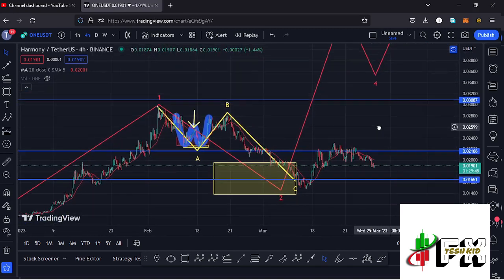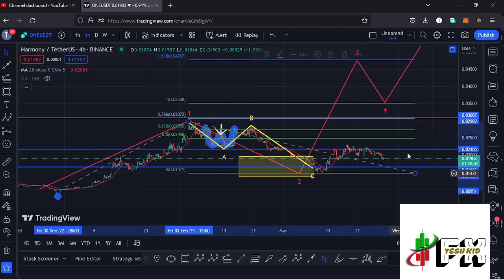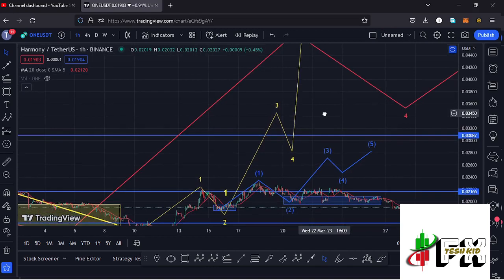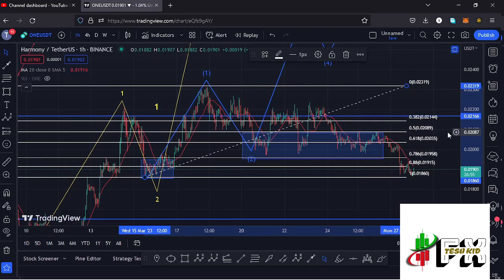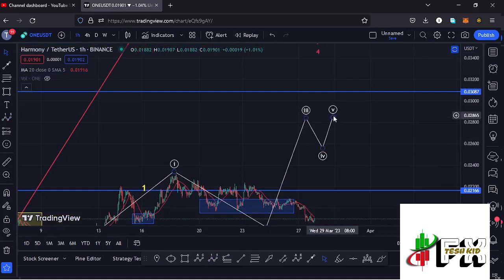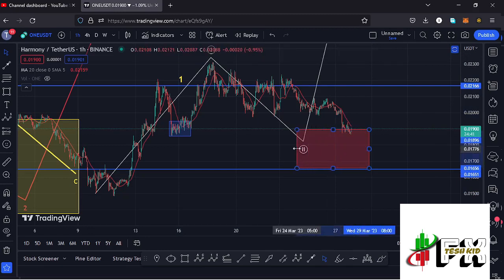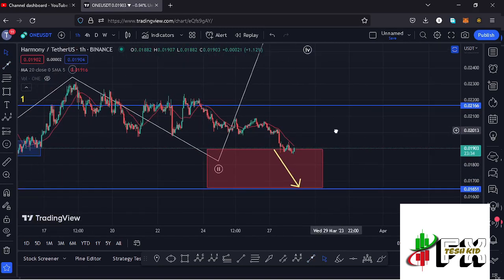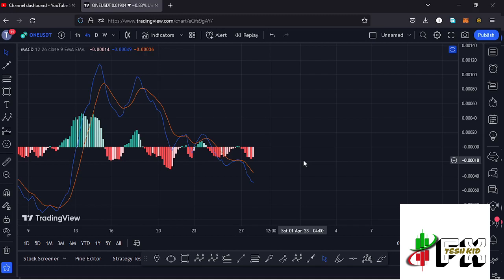🚨HARMONY ONE BREAKDOWN PRICE PREDICTION [NEXT TARGETS]